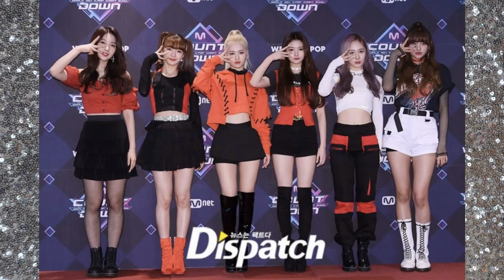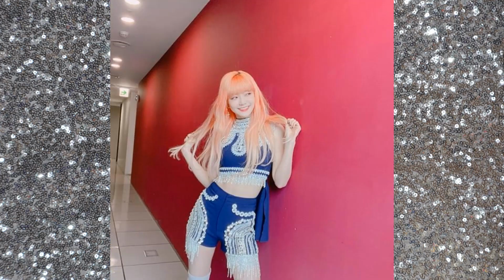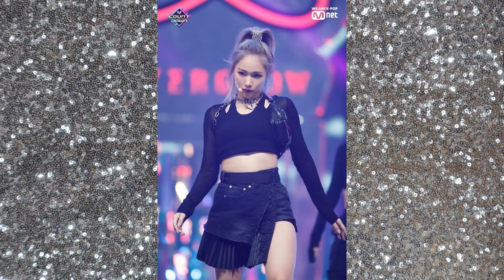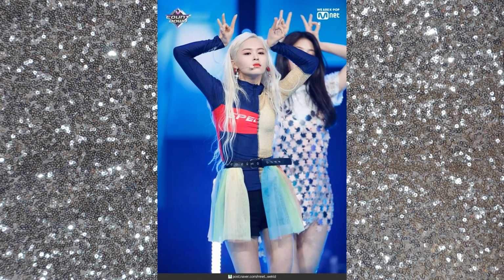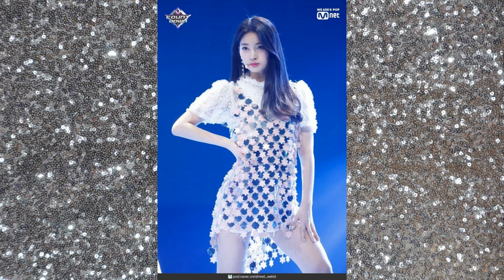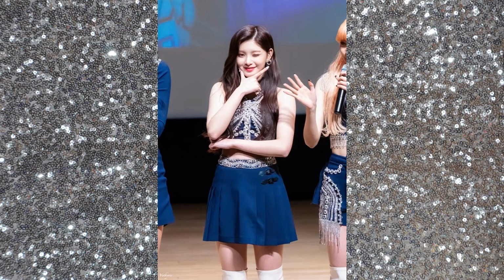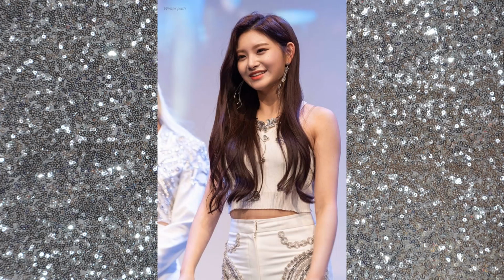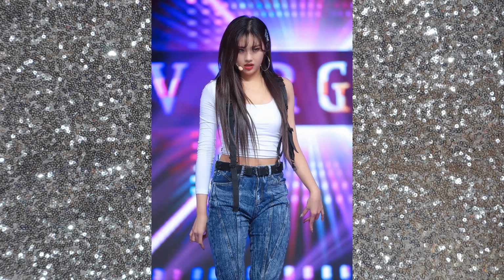Ep 3 Body Shapes: EVERGLOW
Hello,
This is episode 3 of the body shapes series.

Remember this isn't an argument about who is right and who is wrong, just my opinion on what i think their body shapes are.